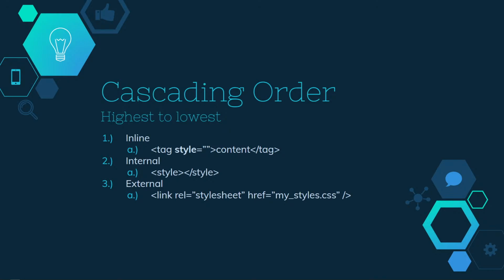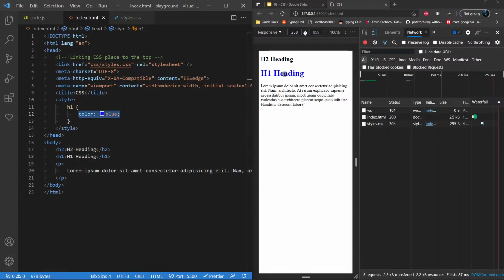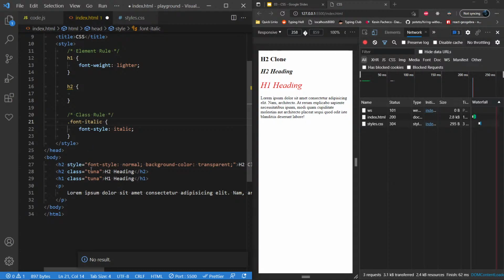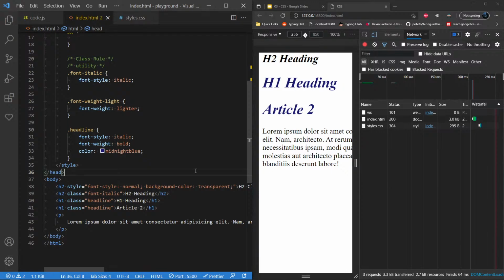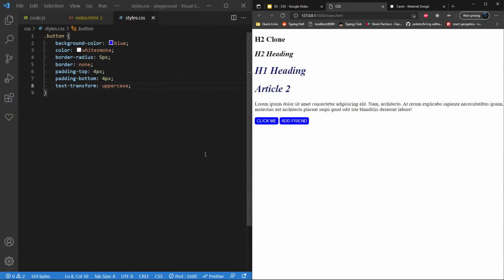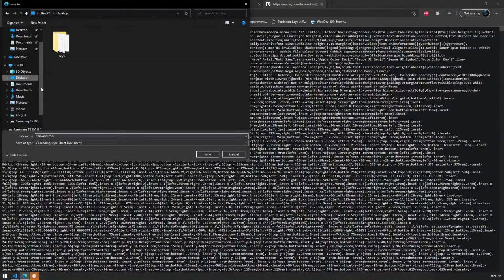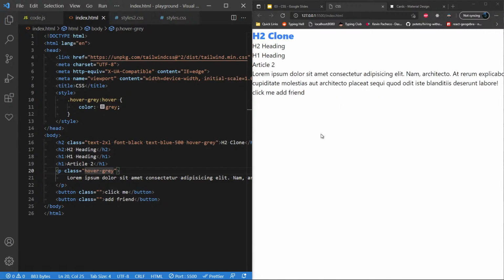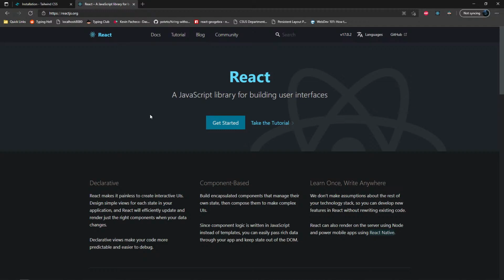SoDA - Summer of Code - [7] - CSS, TailwindCSS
In this LIVE coding session, we will go over CSS, and TailwindCSS.

Topics:  CSS, TailwindCSS

President: Kevin Pacheco
Community Manager: Victoria Margaryan
The Muscle: Corbin Crutchley